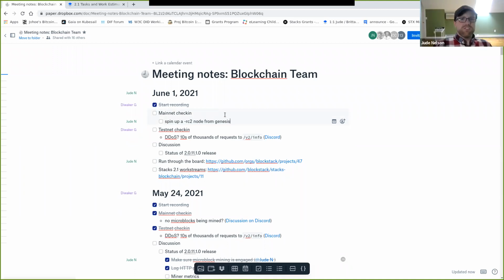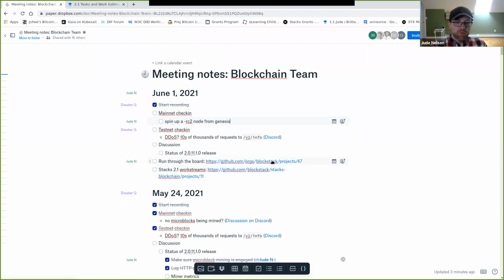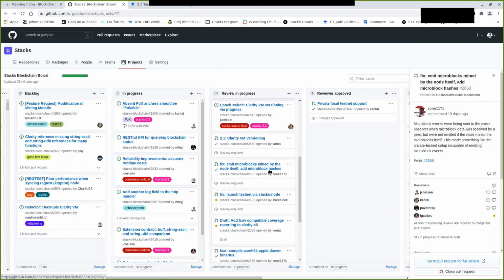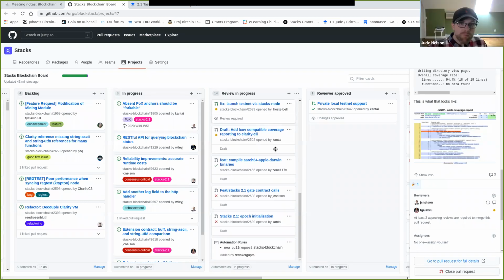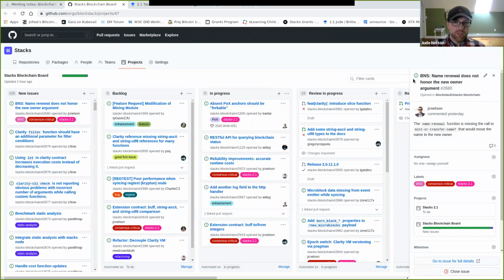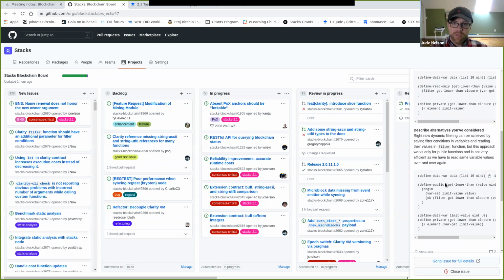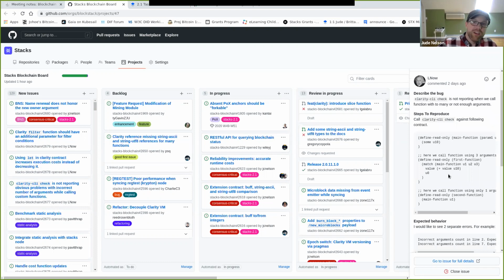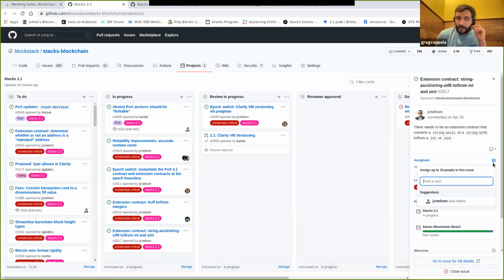Stacks Engineering Call [2021/06/02]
Stacks Blockchain Open Engineering Call held on June 2, 2021